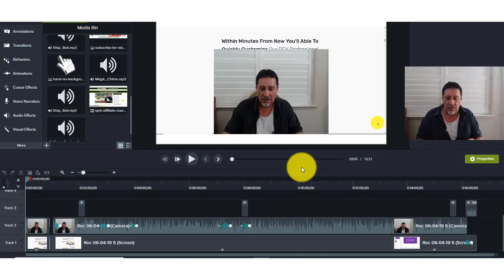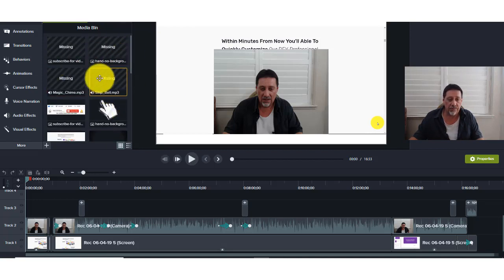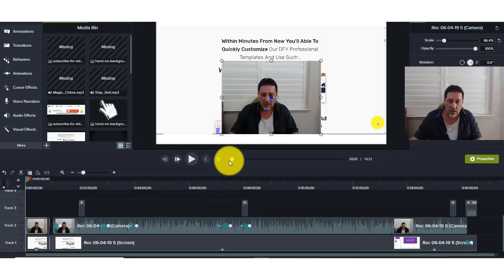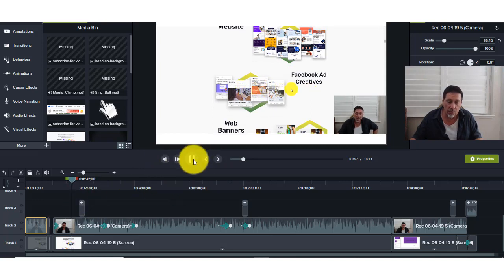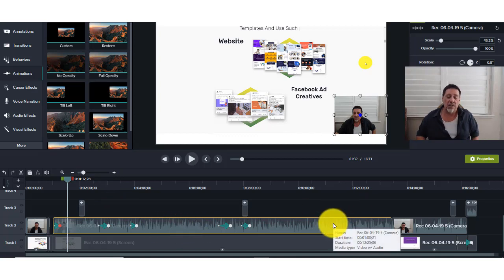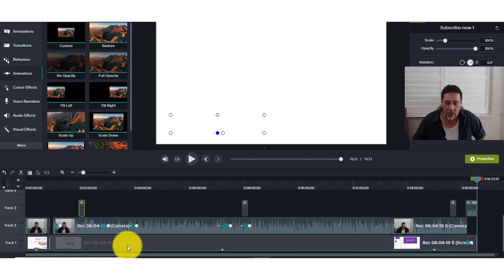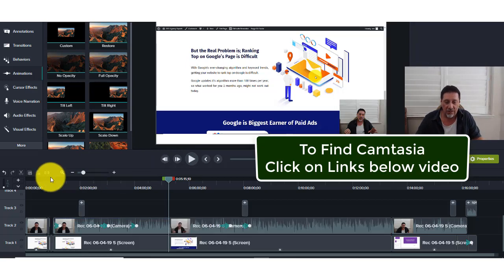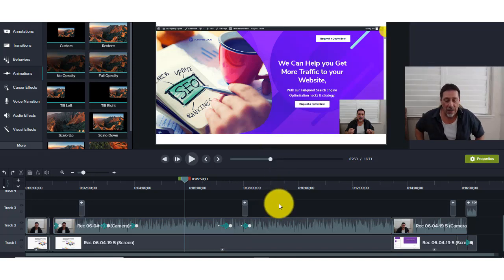How I Edit My Videos With Intro And Outro Camtasia 9